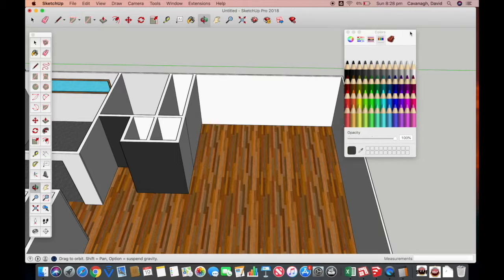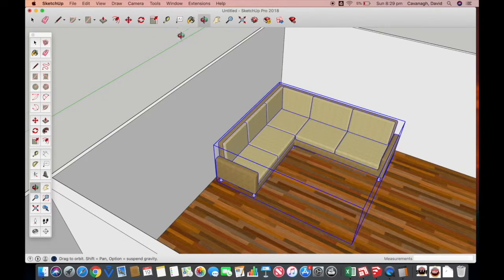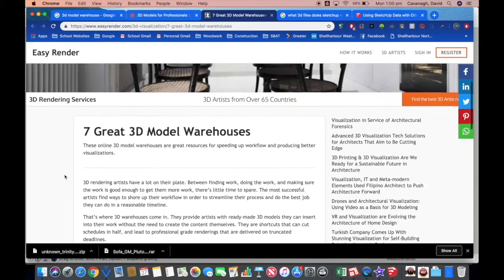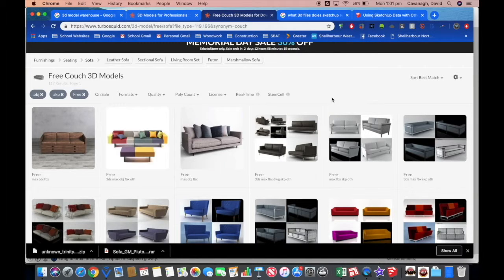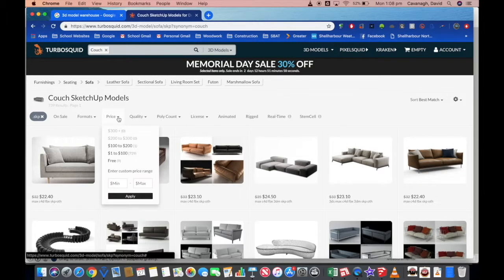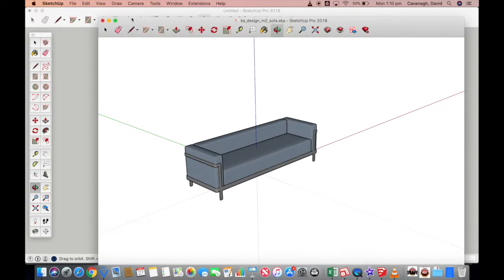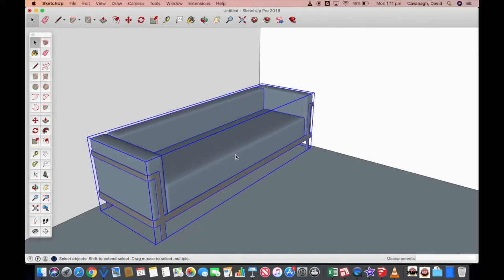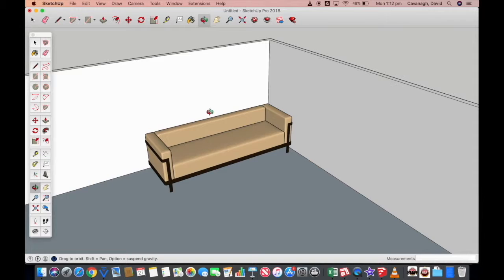House Design Part 4